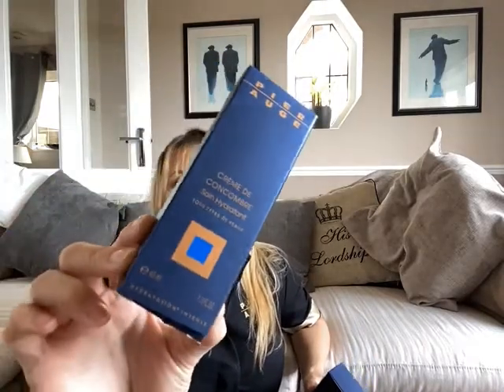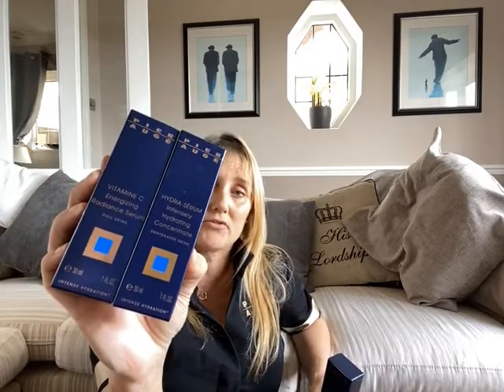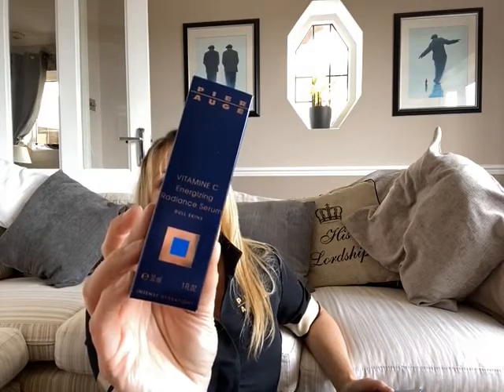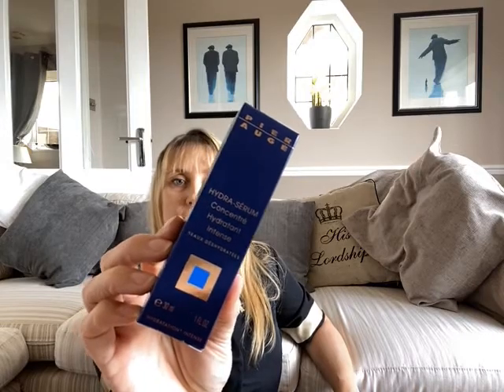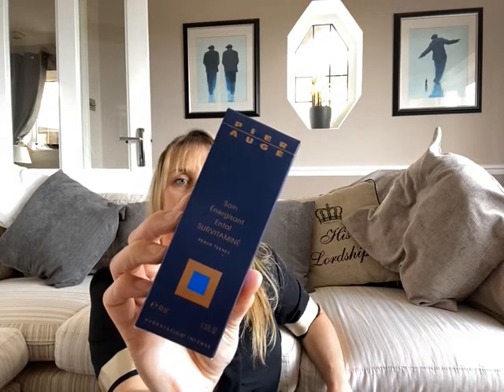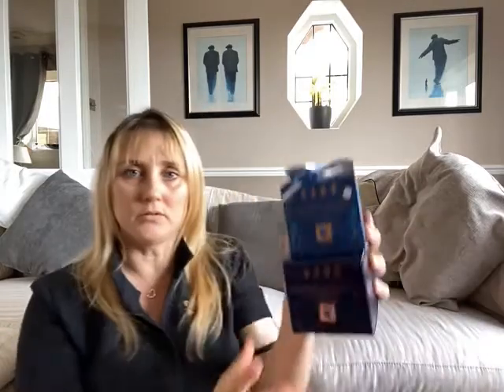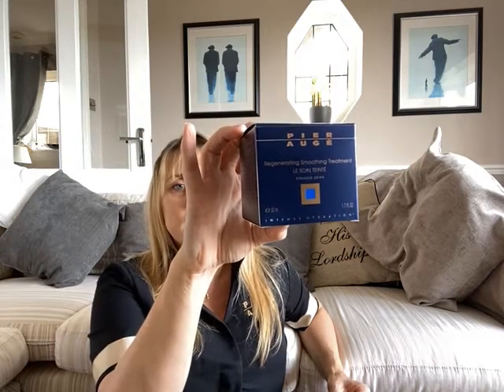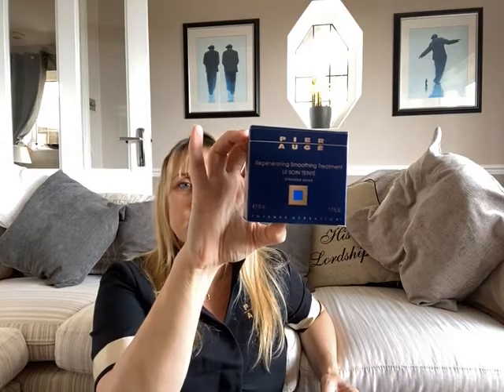Intense hydration programme Pier Auge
The hydration programme for dehydrated skin.